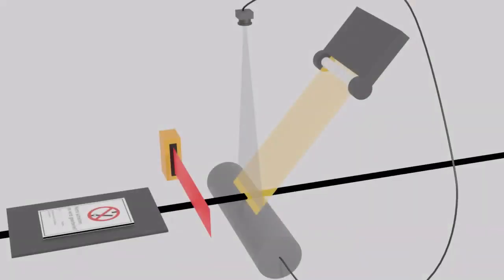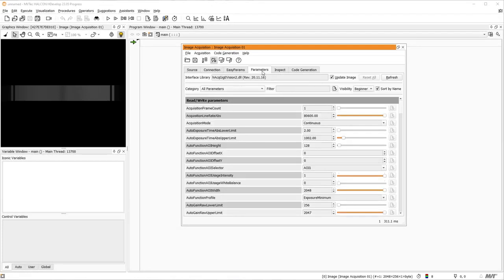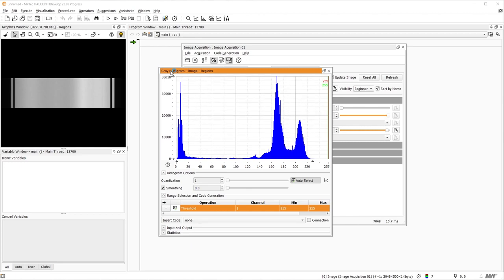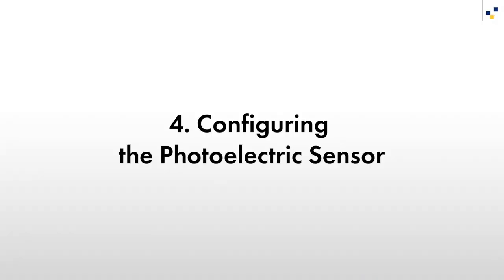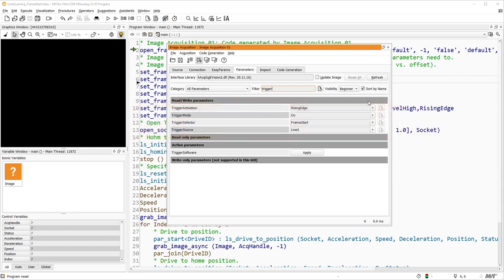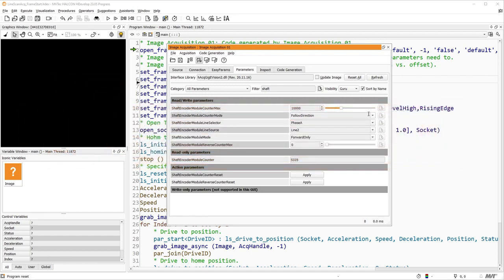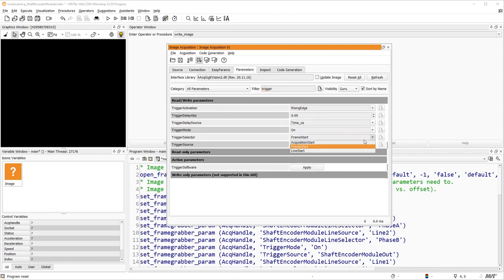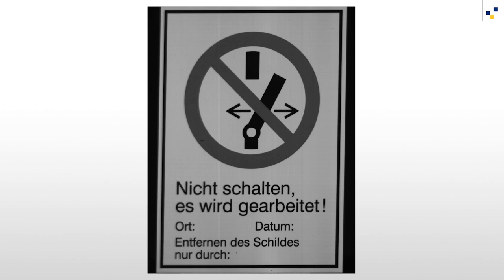How to Setup and Use Line Scan Camera with MVTec HALCON | MVRPL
In this tutorial we go more in depth about using line scan cameras with MVTec HALCON. We will go through the setup of an example application using a GigE Vision line scan camera and will cover the most commonly needed parameters.

00:00 Introduction
01:09 Connecting the Line Scan Camera
02:12 Aligning the Line Scan Camera
04:25 Adjusting the Focus
06:09 Configuring a Photoelectric Sensor as Frame Start Trigger
07:37 Configuring an Encoder as Line Start Trigger
10:17 Adapting the Trigger Frequency of the Line Acquisition
12:12 Shading Correction